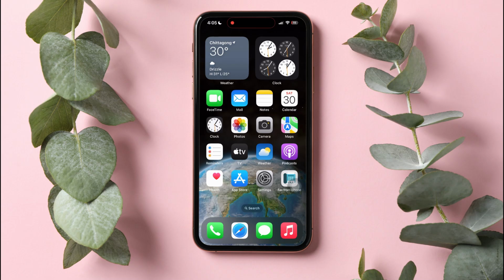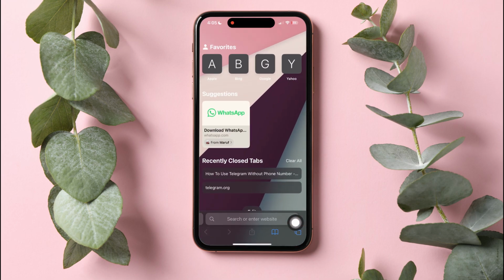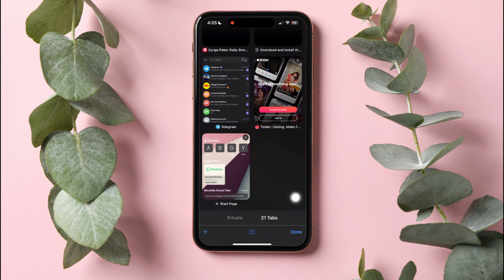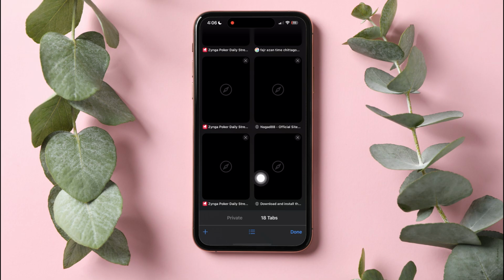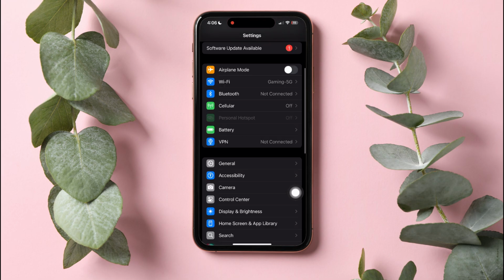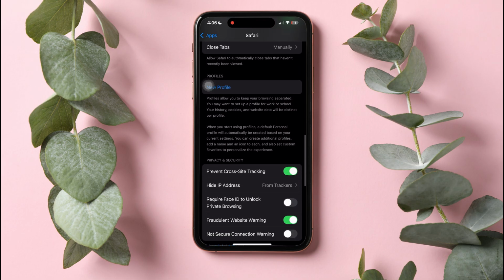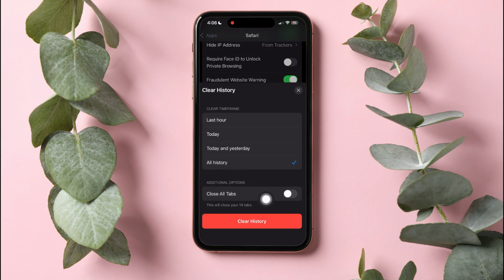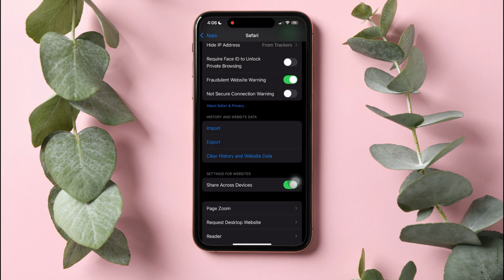How To Mass Delete Tabs On iPhone 2026 (Step-By-Step Tutorial)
Today I'll walk you through how to mass delete tabs on iPhone using Safari's built-in features. You'll learn the fastest methods to clear out dozens or even hundreds of open tabs at once, instead of closing them one by one. We'll cover the long-press technique for selecting multiple tabs, how to close all tabs from a specific website, and the quickest way to start fresh with a completely clean browser. This tutorial works on any iPhone running iOS 13 or later, and I'll show you exactly where to tap and what options to look for in Safari's tab manager.